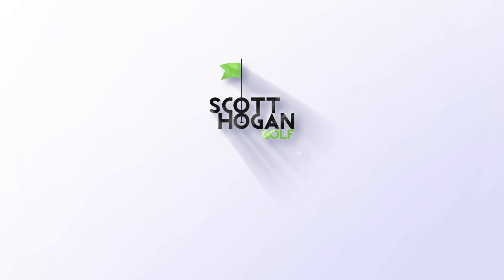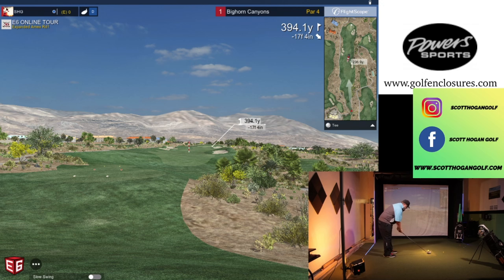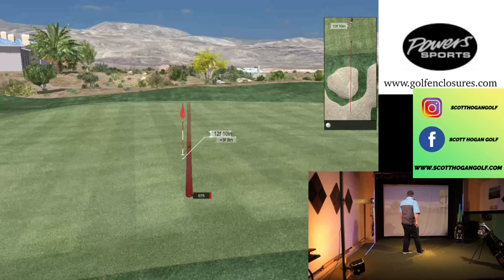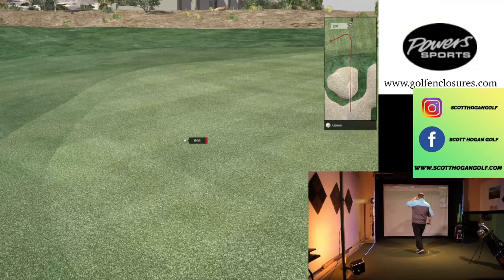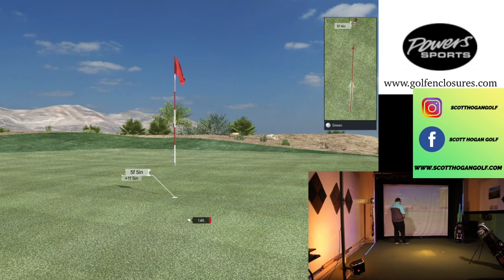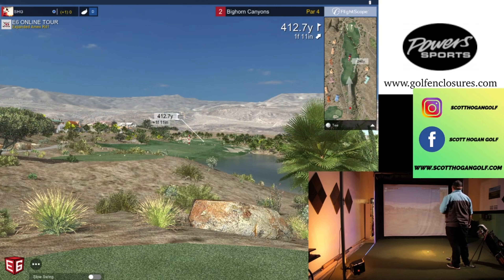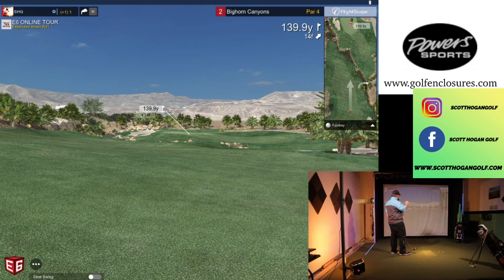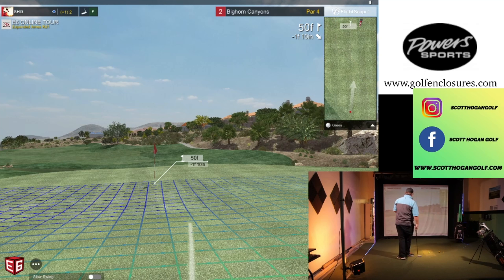Sunday Round: Mevo+ - Bighorn Canyons Course - The Ball is FLYING!